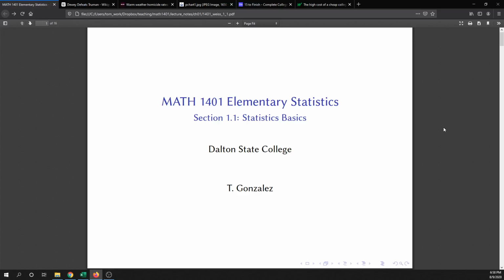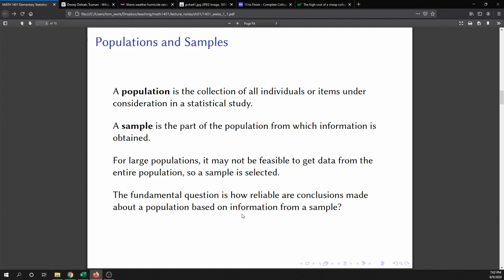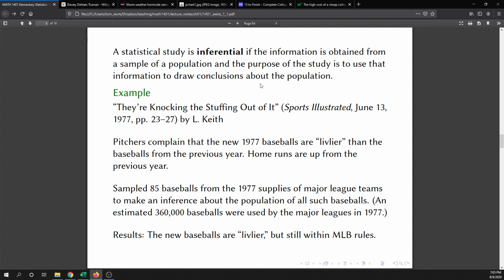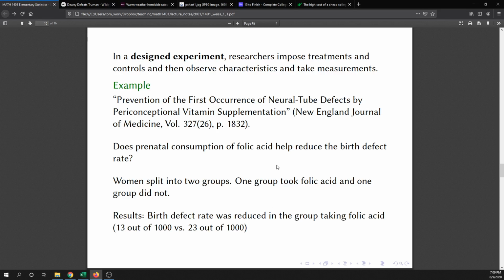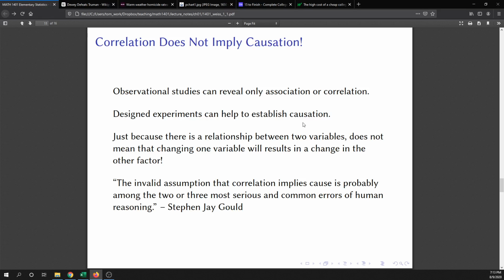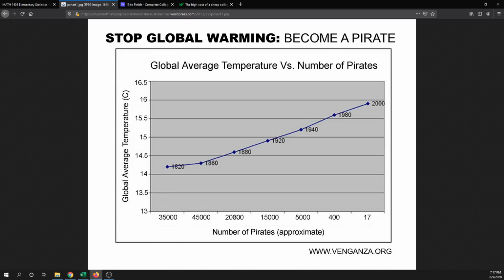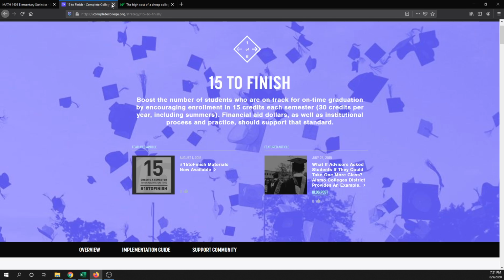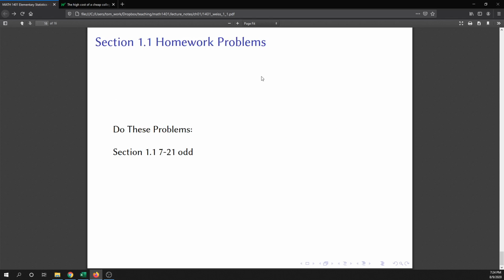Section 1.1 Statistics Basics